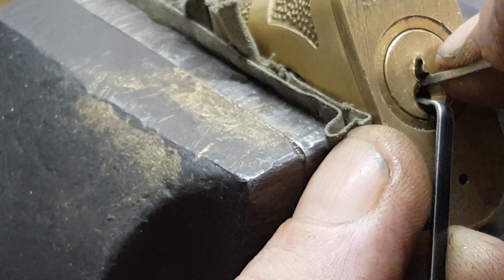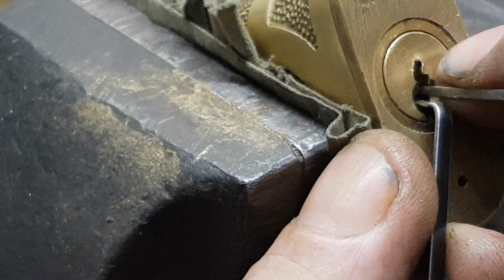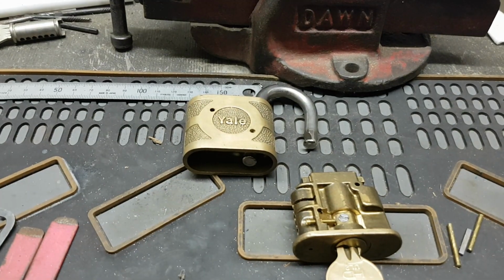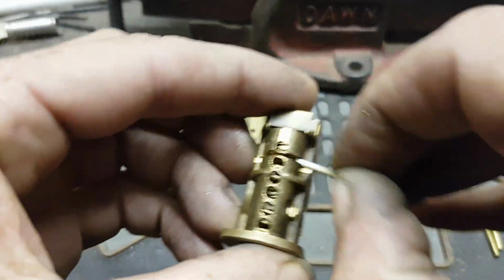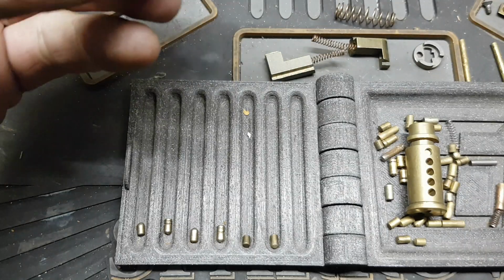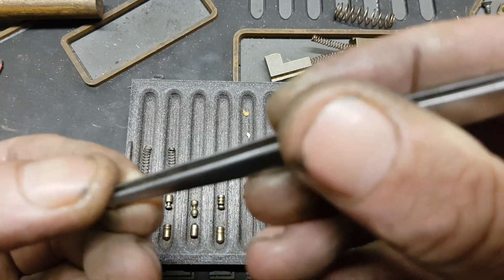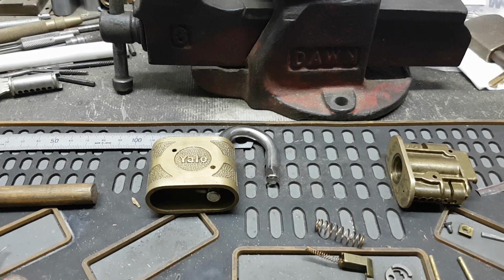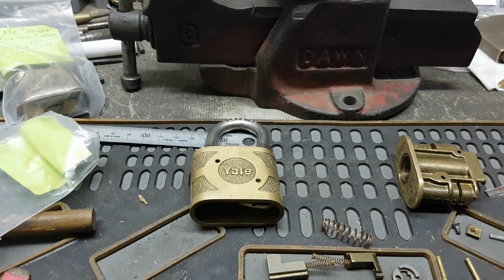#309 Leons Lockpad Community Yale CL/Puzzle P&G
Having a crack at Leon's Yale Community CL. Light tension will get you deep false sets in a very short time but that's not where you want to be. A well thought out CL and hats off to Leon for the challenge. I wasn't in the greatest of moods so the "F" bomb was dropped.